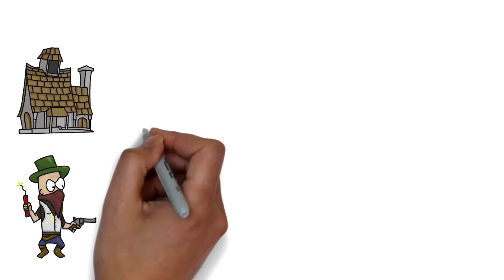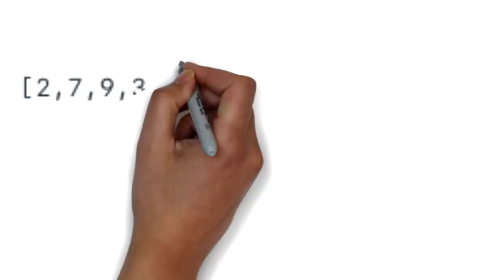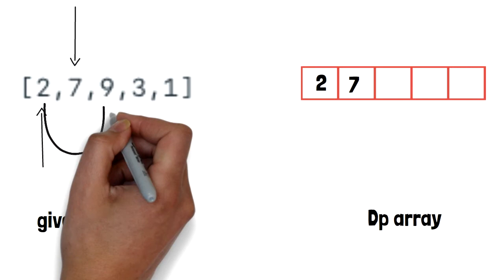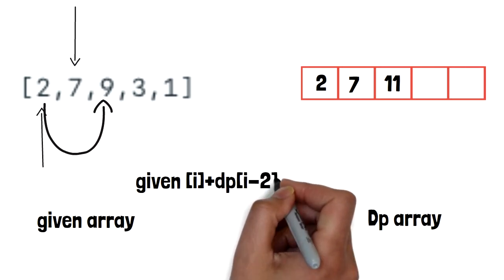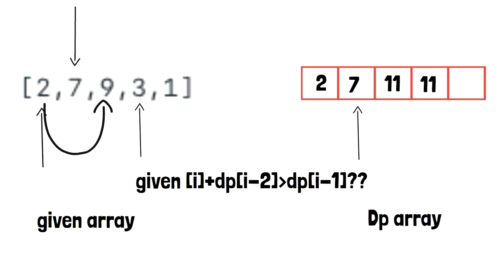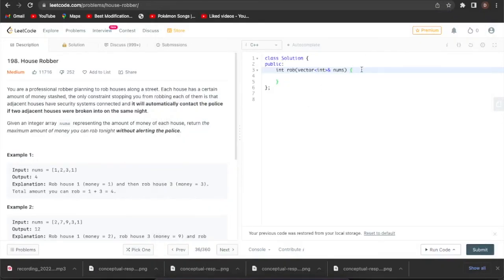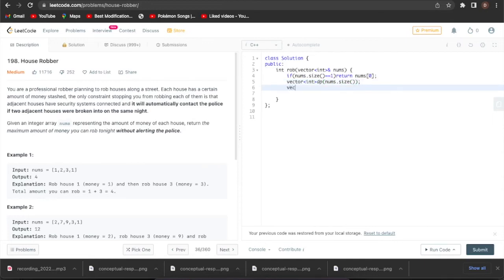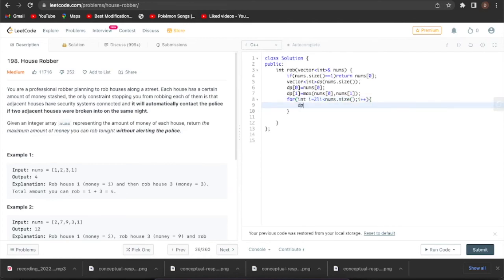House Robbery | Leetcode Problem: 198 | Dynamic Programming | Data structures | Algorithms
A Popular question from leetcode which is explained with the help of dynamic programming
My name is Divit Jain . I am a coding enthusiast.